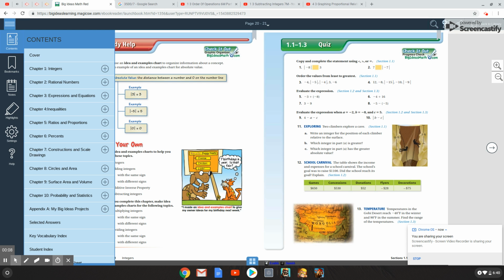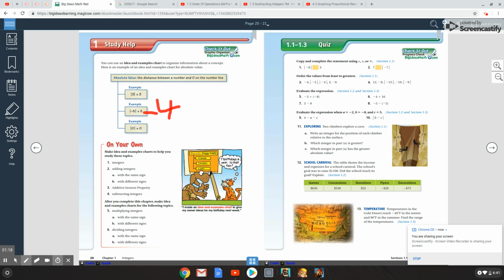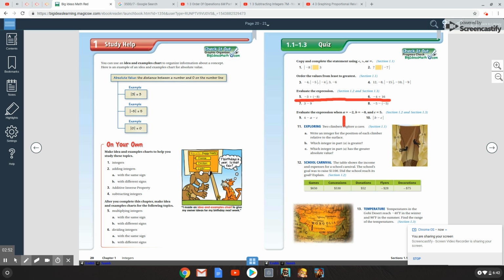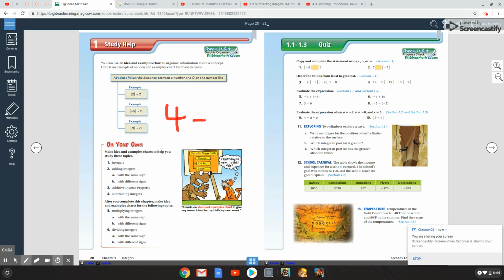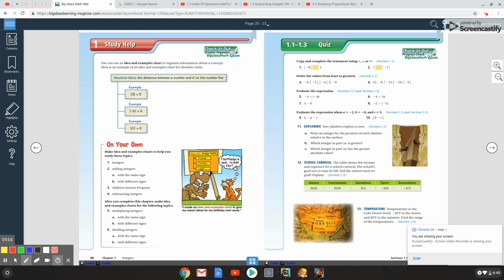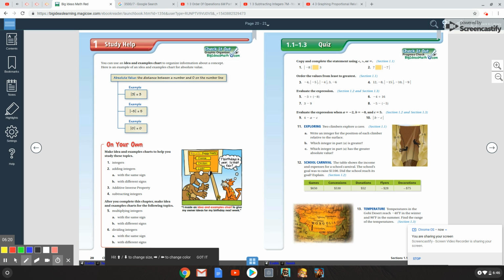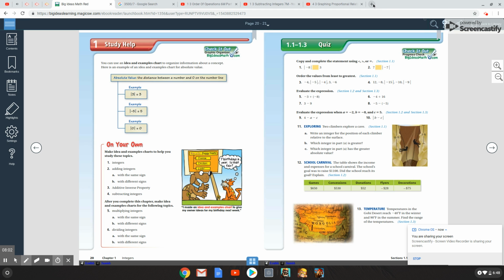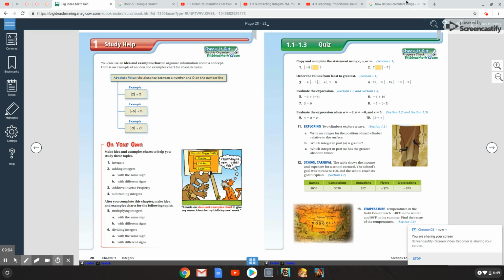1.1-1.3 Quiz. 7M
This video is copyright Big Ideas Math and the music link to elevator music is